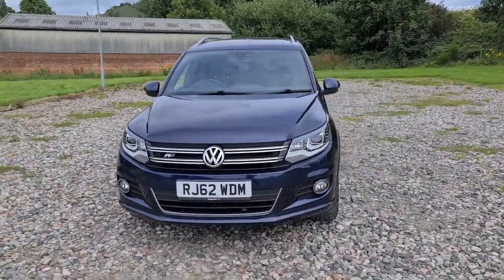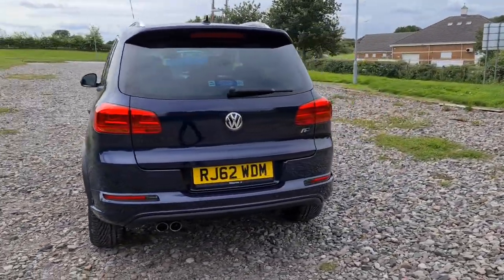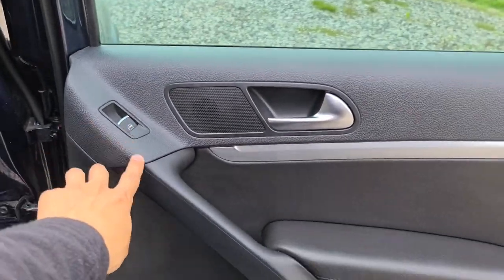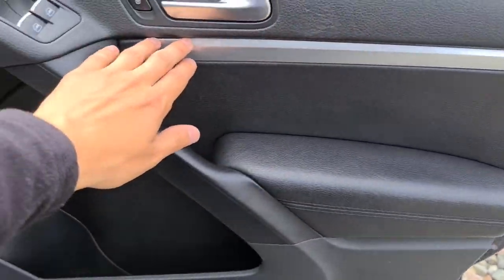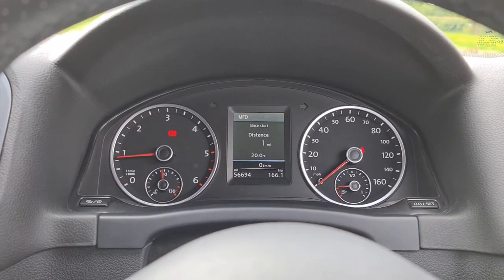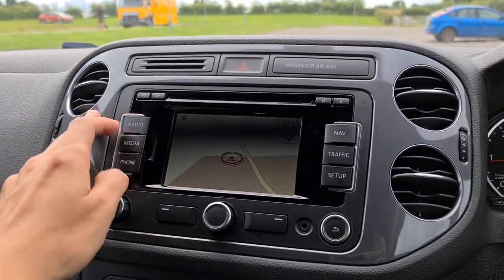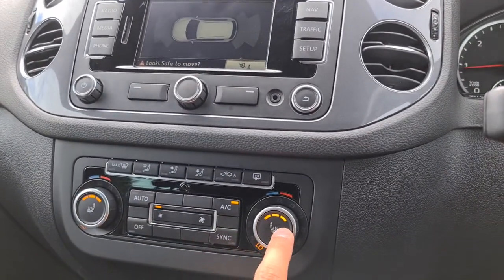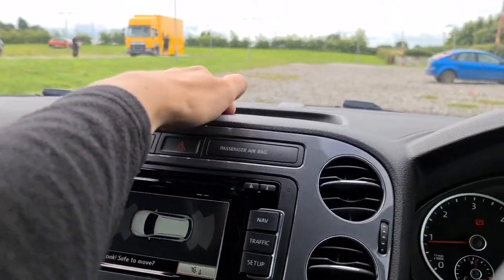Vw tiguan tdi bluemotion tech r line